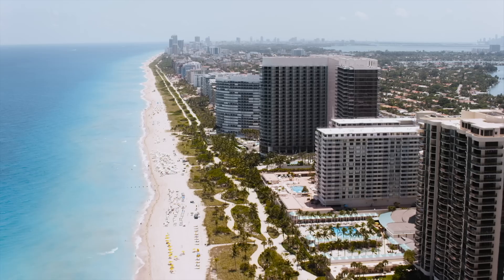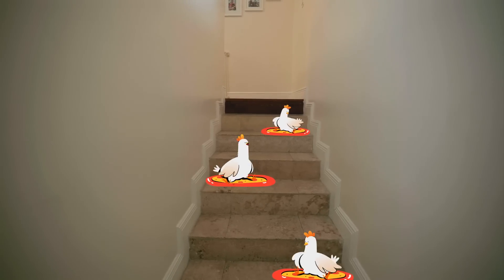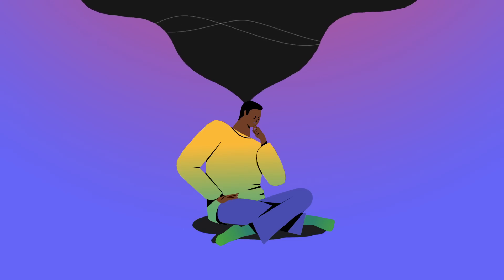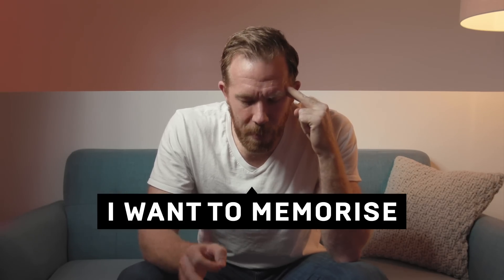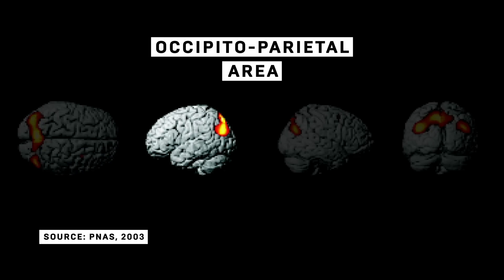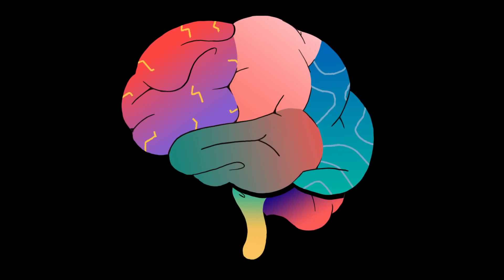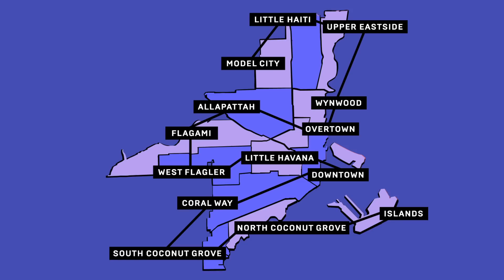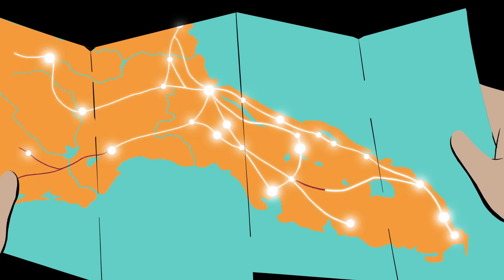This hack will help you memorise almost anything | WIRED Explains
Four-time USA Memory Champion Nelson Dellis explains how he used a Memory Palace to memorise 10,000 digits of pi, the order of more than nine shuffled decks of cards and lists of hundreds of names after only hearing them once.